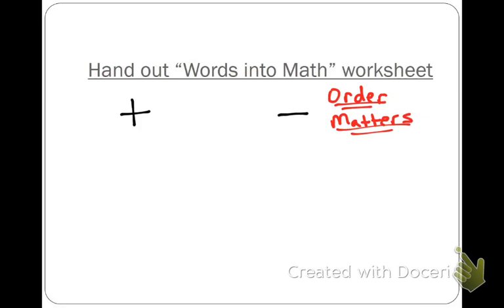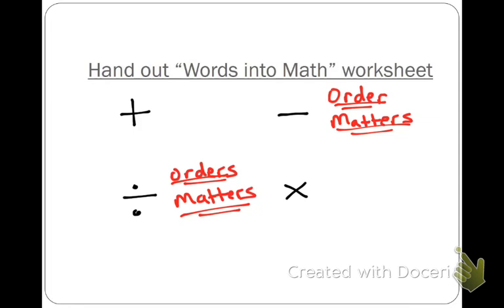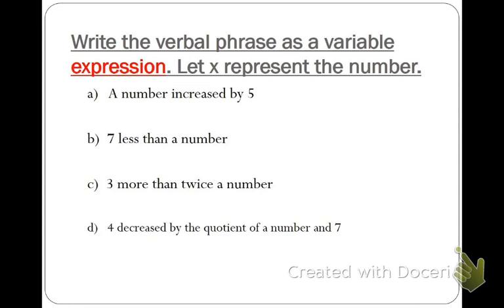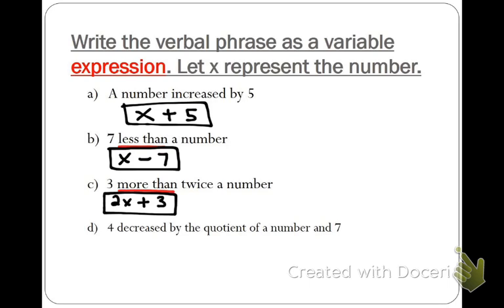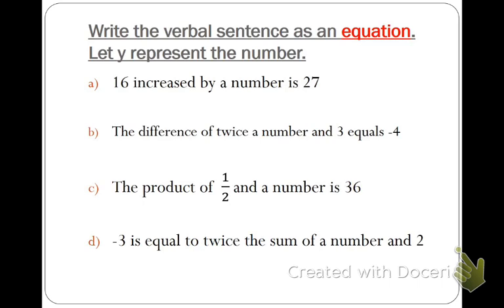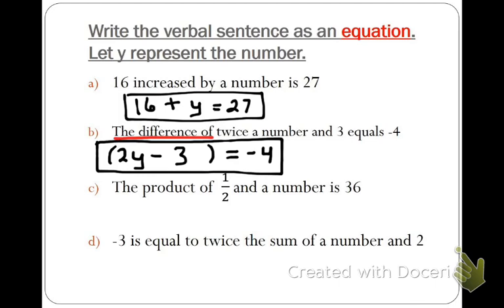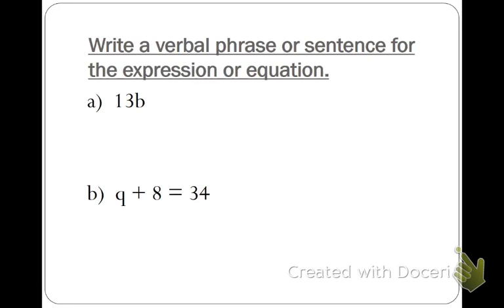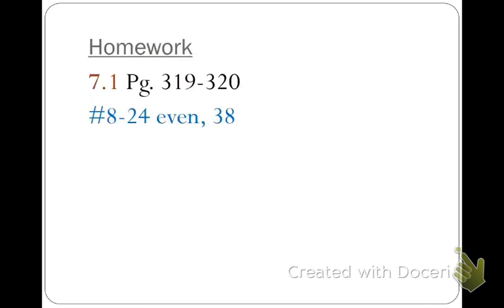7.1 Writing Expressions and Equations